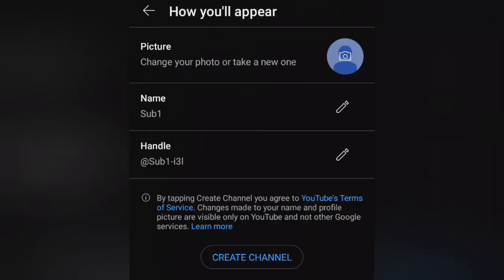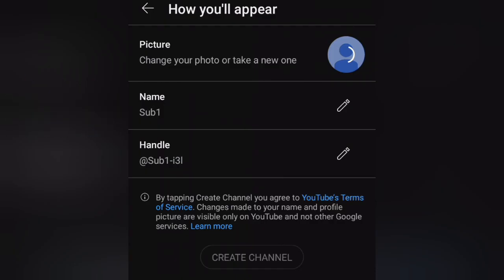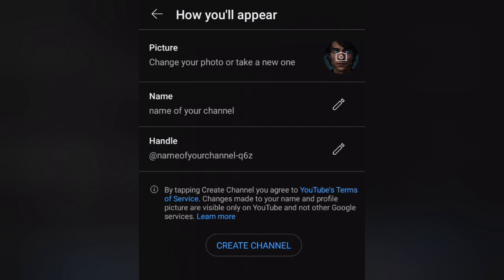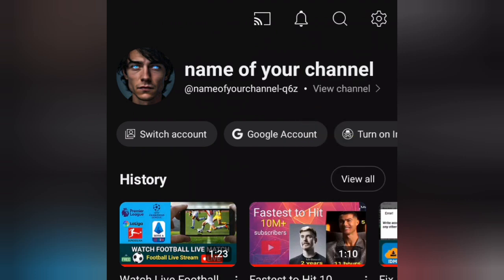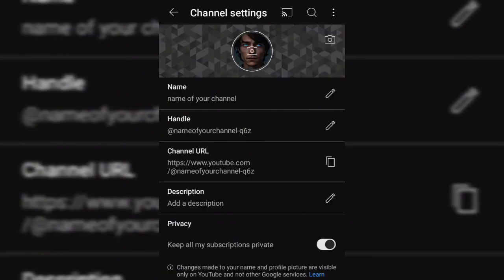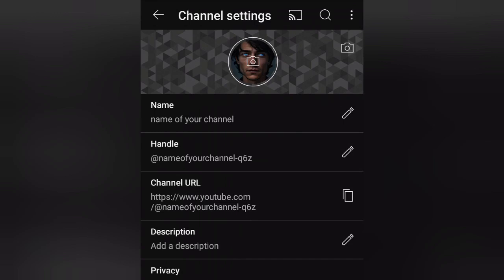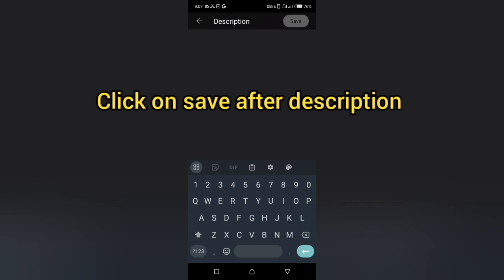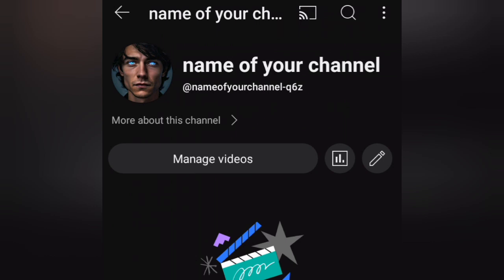How to Create a YouTube Channel: A Step-by-Step Guide for Beginners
In this video, we'll show you how to create a YouTube channel from scratch. From setting up your account to customizing your channel art, we'll cover everything you need to know to get started. Whether you're a business owner, artist, or just someone who wants to share your passion with the world, this video is for you.